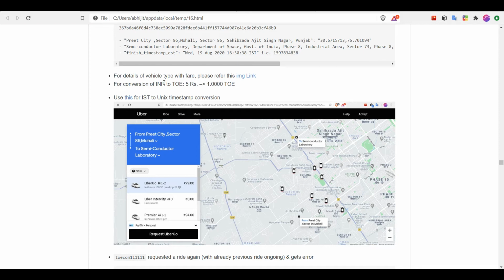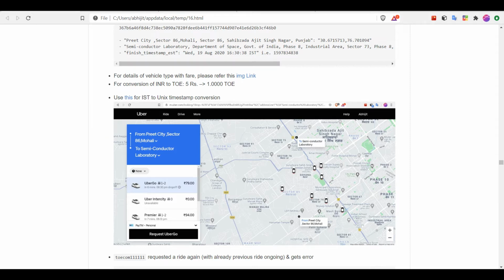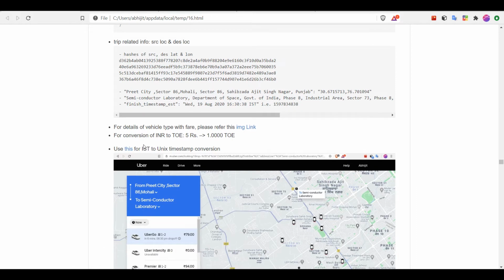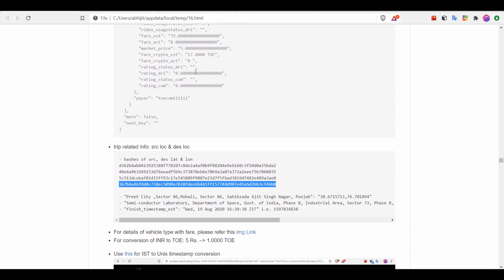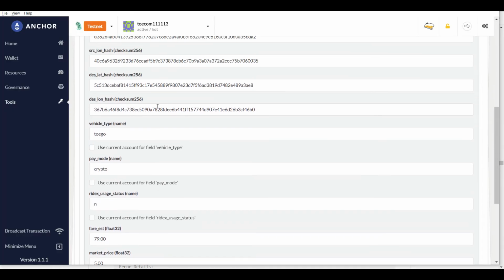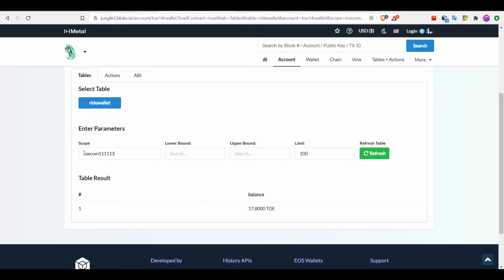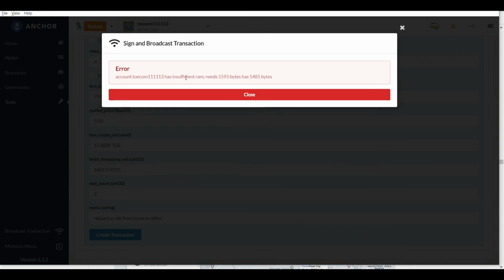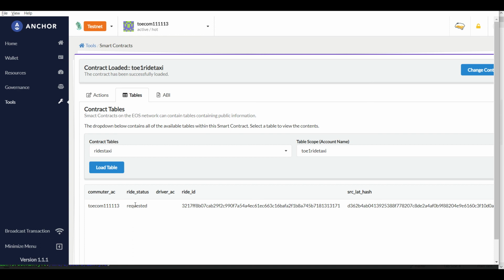TOE | Commuter request a ride